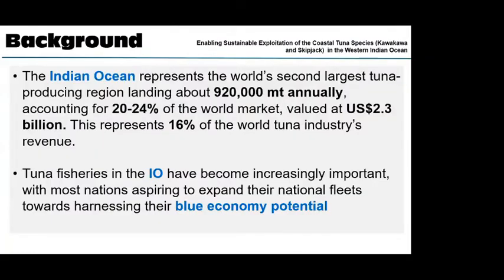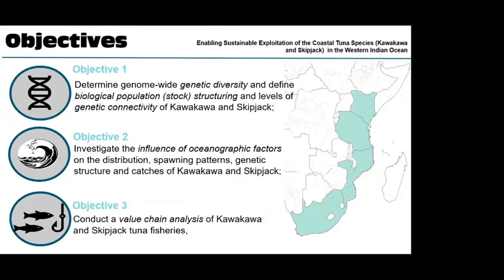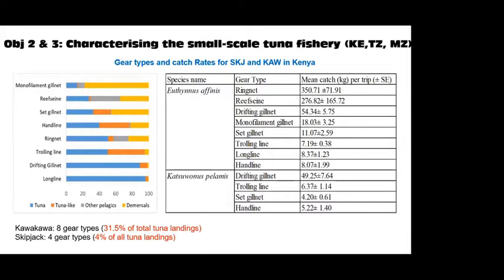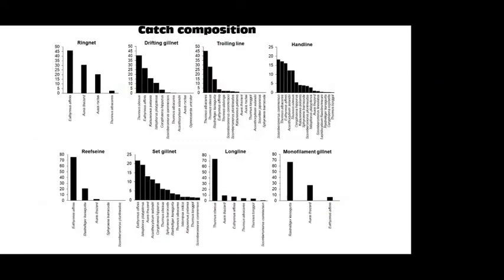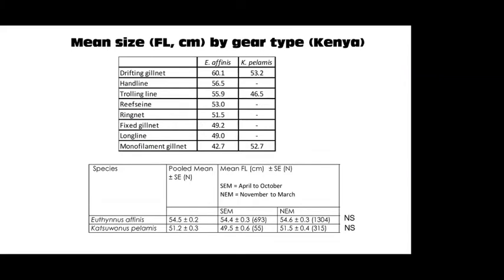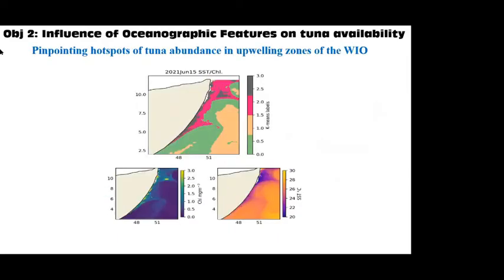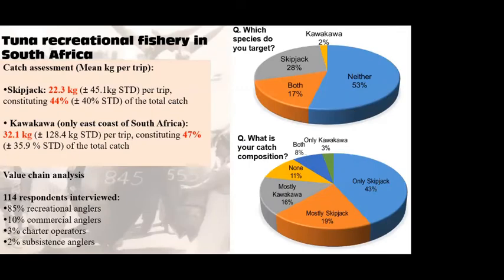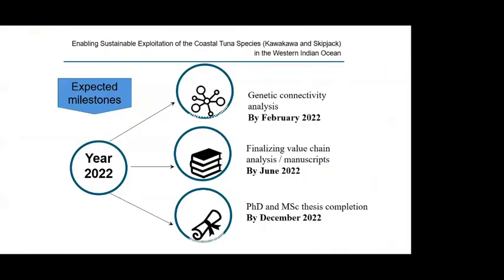WIOGEN conference: G. Okemwa - Enabling Sustainable Exploitation of Coastal Tuna Species in the WIO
Gladys Okemwa presented their findings on ‘Enabling Sustainable Exploitation of the Coastal Tuna Species (Kawakawa and Skipjack) in the Western Indian Ocean' during WIOGEN Virtual conference on Day2, 28 October 2021. The presentation was part of the session ‘Stream5b: Sustainable Fisheries & Aquaculture’